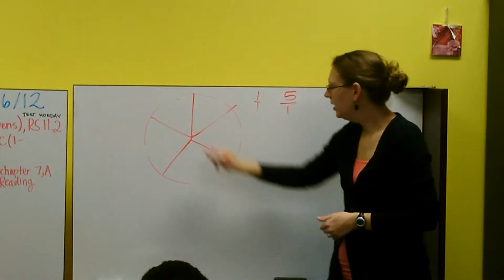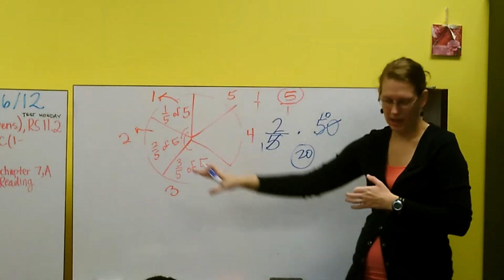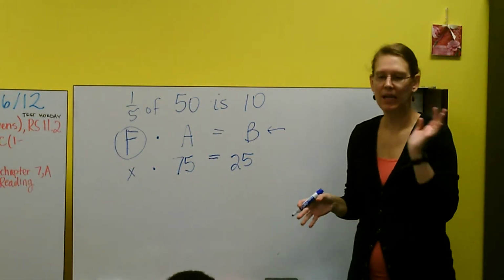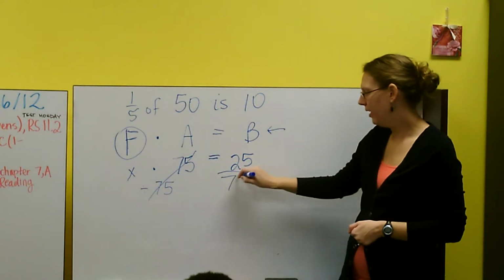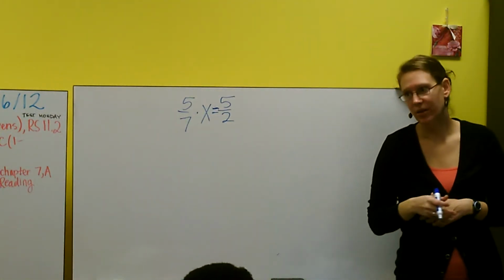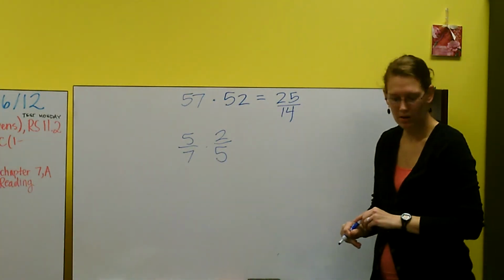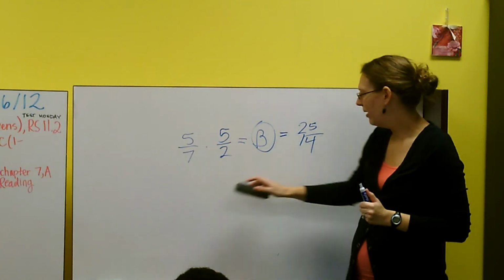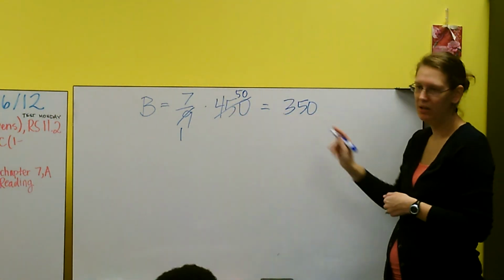PreAlgebra Lesson 48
Fractional Part of a Number - Fractional Equations